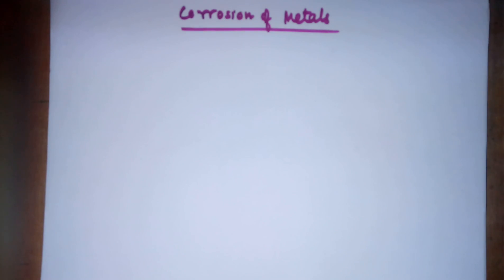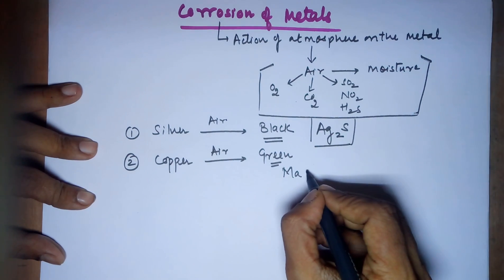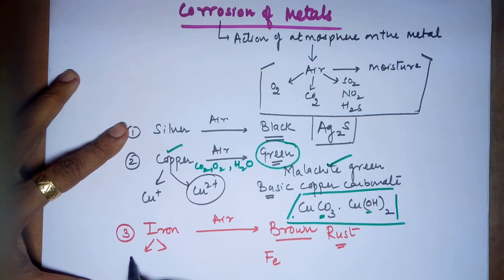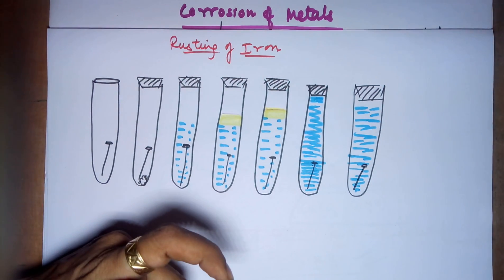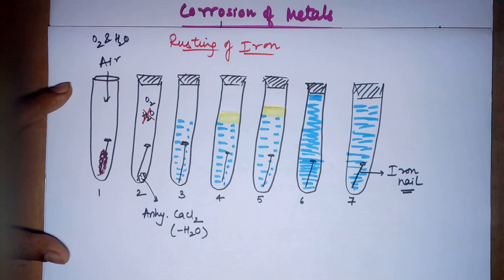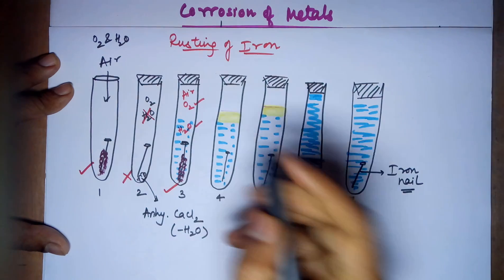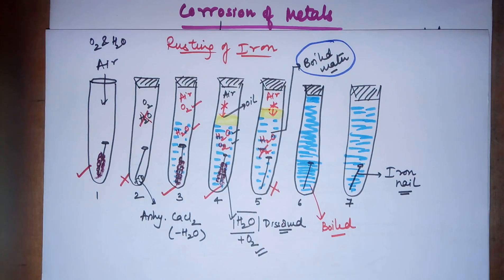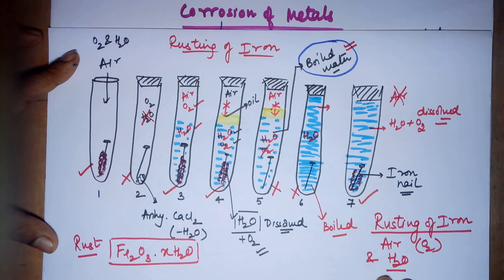Corrosion and rusting of Iron QUICK CLASS CBSE by Seema Makhijani